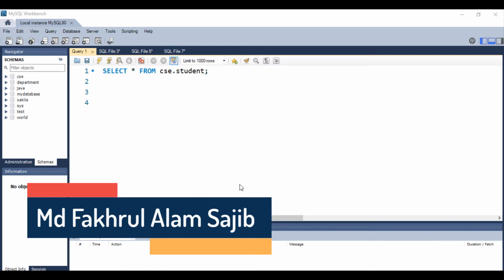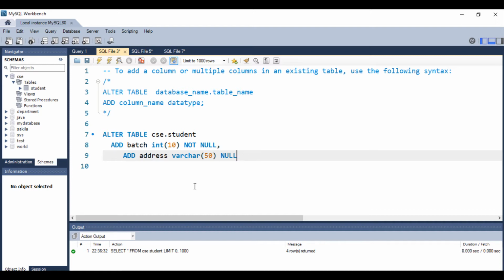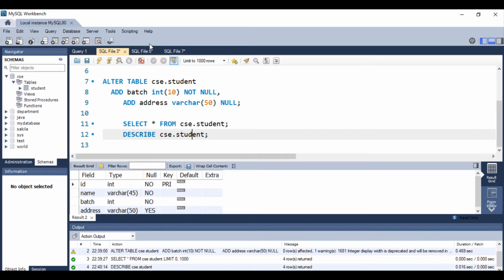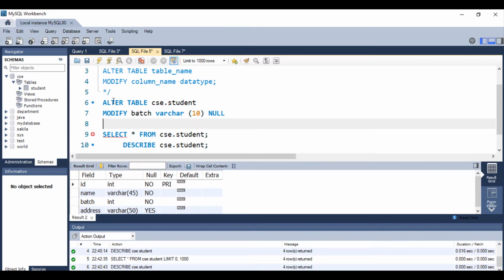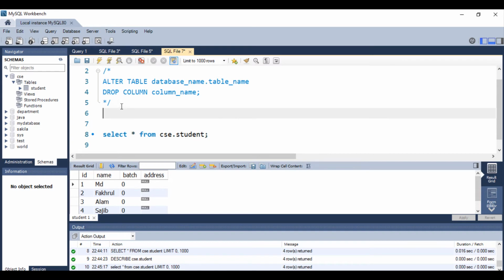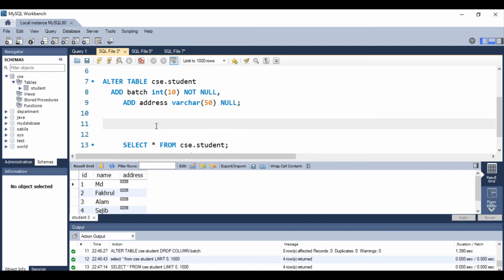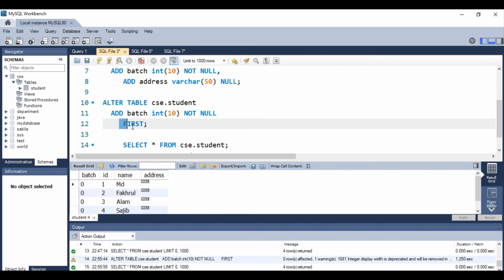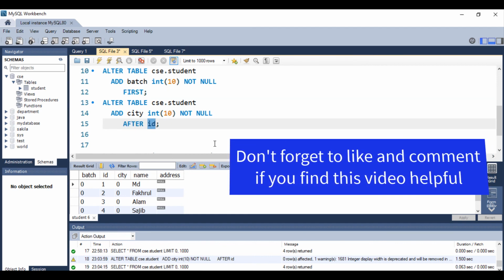#11 MySQL Tutorial for Beginners | How to Alter Table in MySQL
In this video we will learn how to Alter Table in MySQL by using Alter Statement.

1. Add a new column to an existing table (ALTER TABLE by default adds new columns at the end of the table)
2. Add multiple new columns to an existing table
3. Drop a column in an existing table
4. To change or modify the data type of a column in an existing table
5. Add or insert new columns at a specific position in an existing table